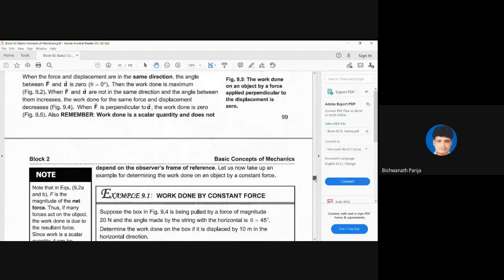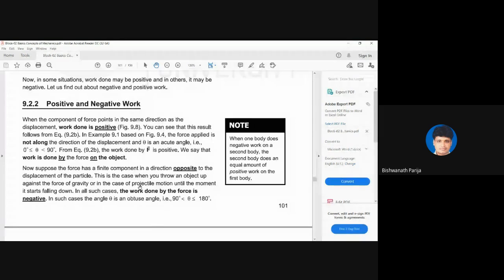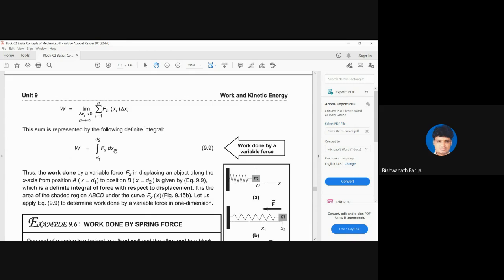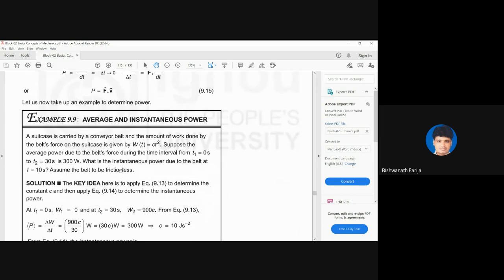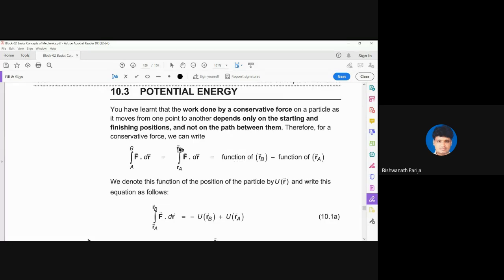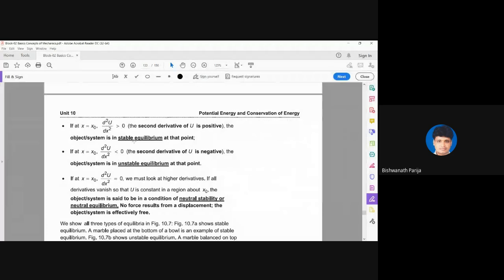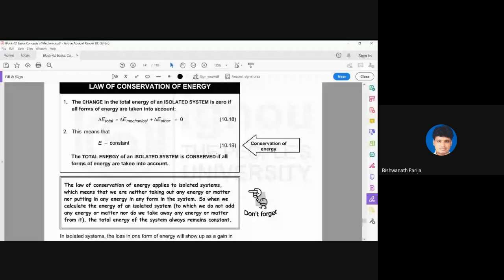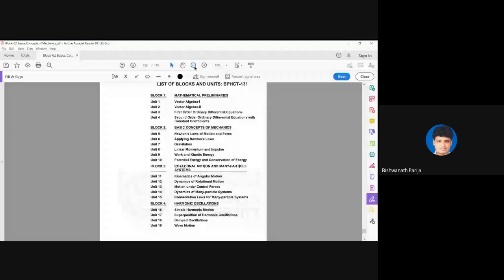BPHCT-131 [Class - 3/3]